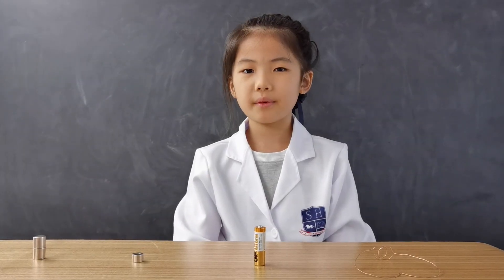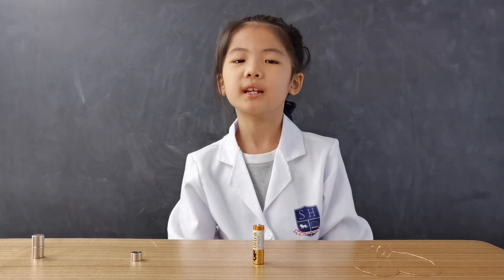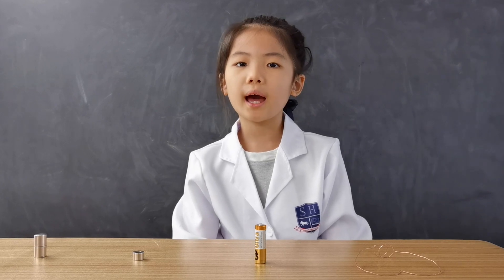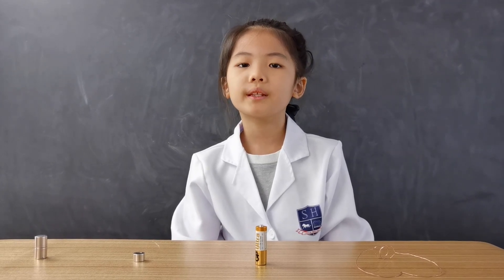Spinning Wire On Battery Experiment